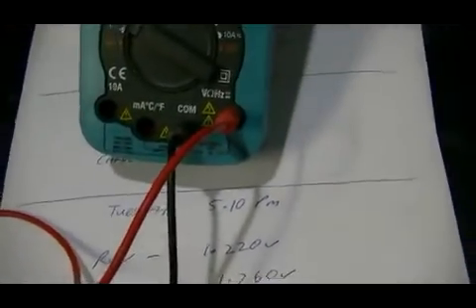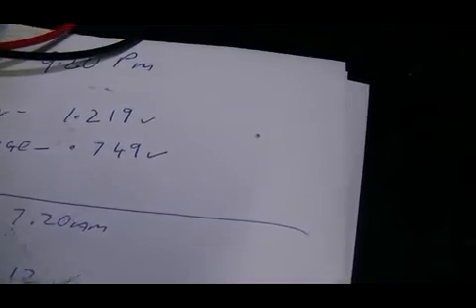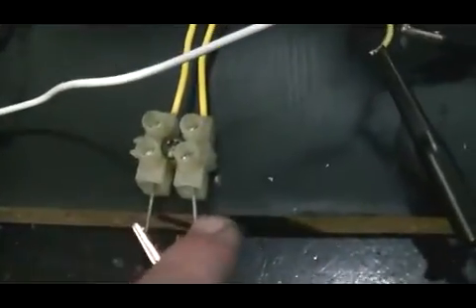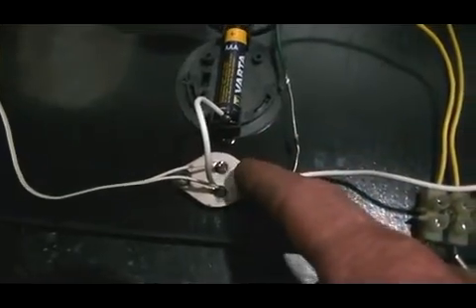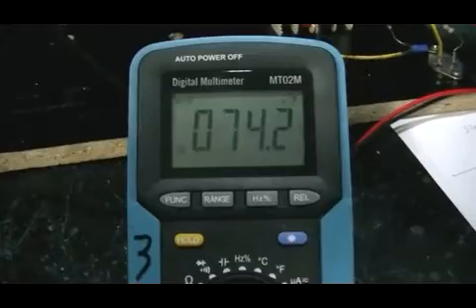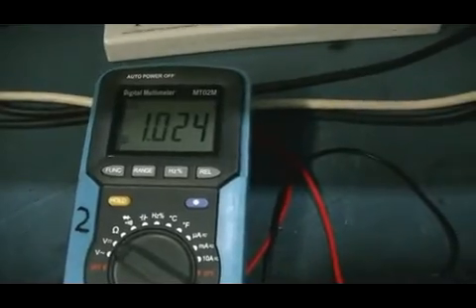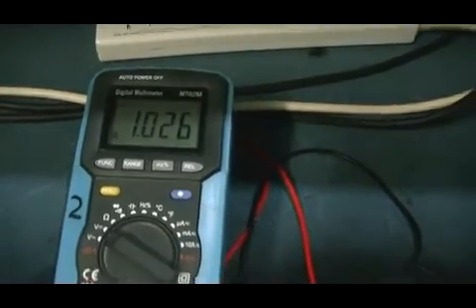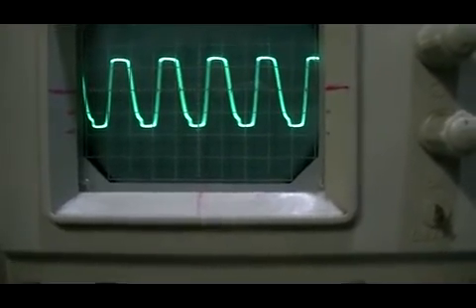Cool joule 3 riddle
Here is the cool joule 3 in action.
Now who has the answer to the riddle?.
How is the trigger coil working to fire up the transistor?